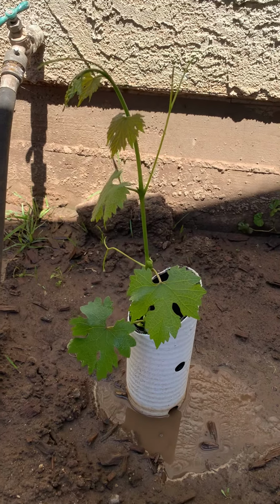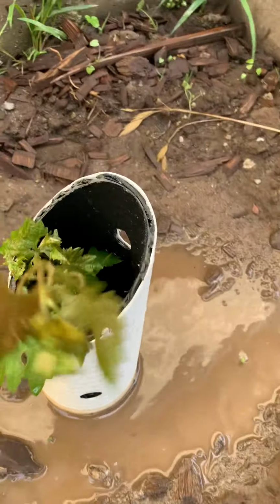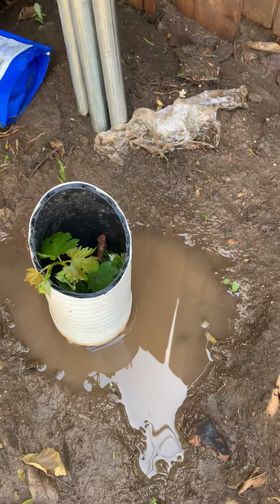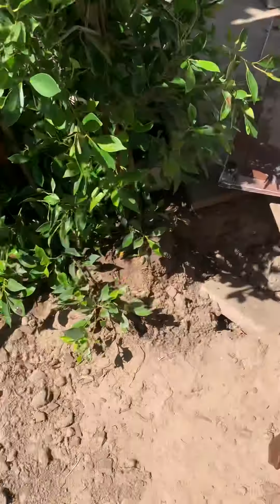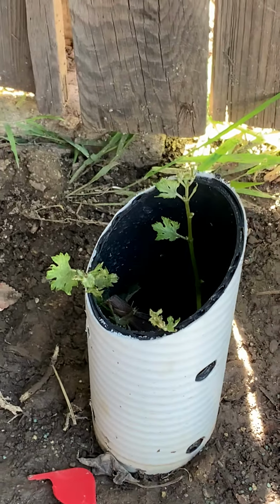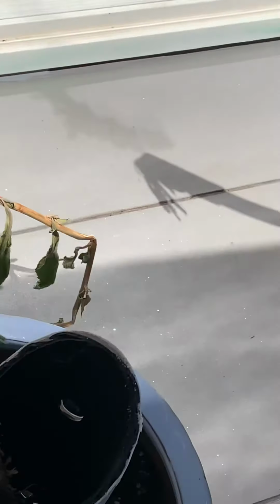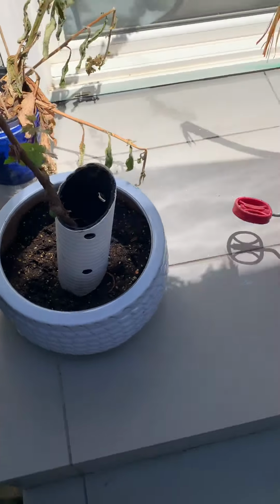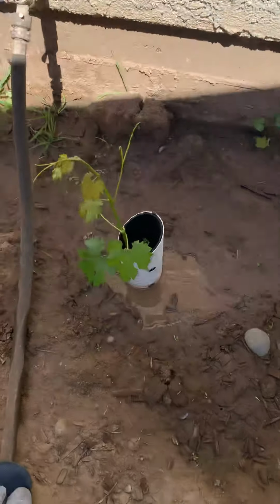Grape vine update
Vine wine grape DIY cabernet backyard COVID 19